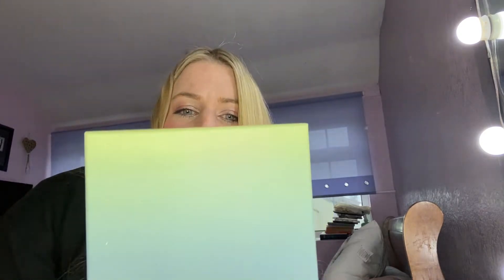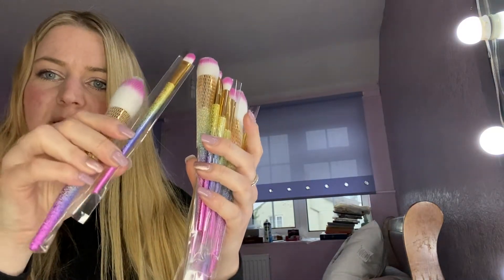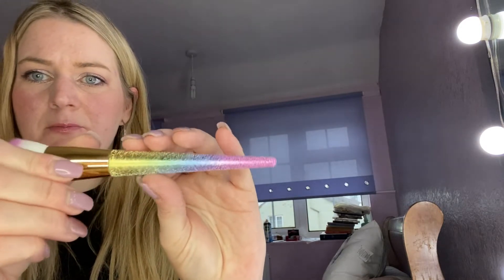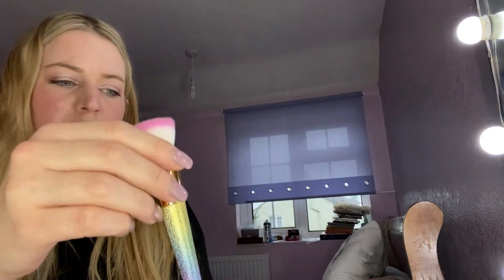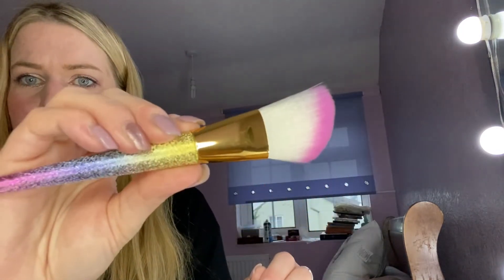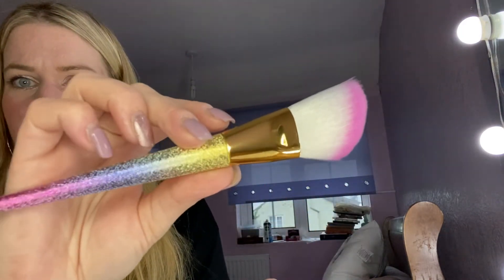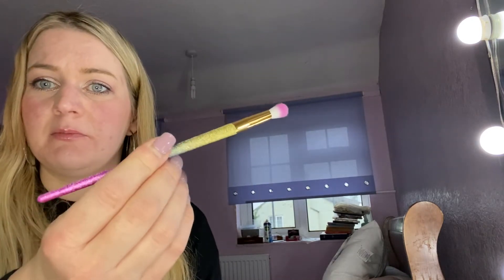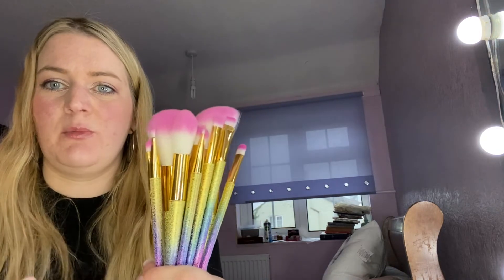EONO Makeup Brushes (Amazon Brand) Opening and review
Amazon Brand - Eono Makeup Brushes 16Pcs Professional Makeup Brush Set for Foundation, Eyeshadow, Blusher, Concealer, Contour,Perfect Make Up Gifts for women

Copy of Docolor brushes so pretty! Very happy with these!